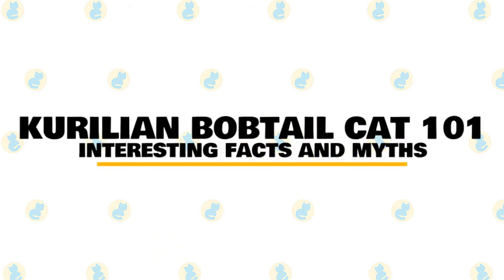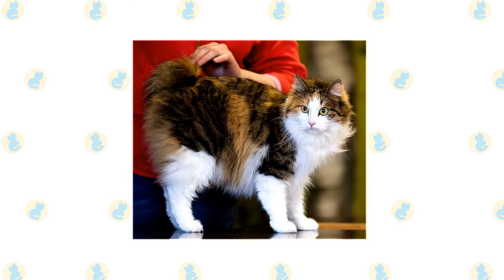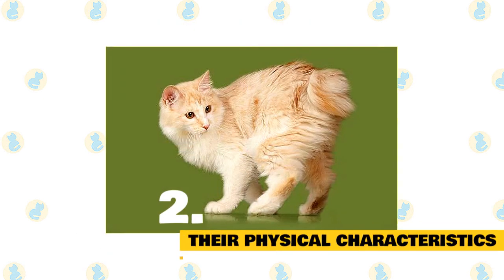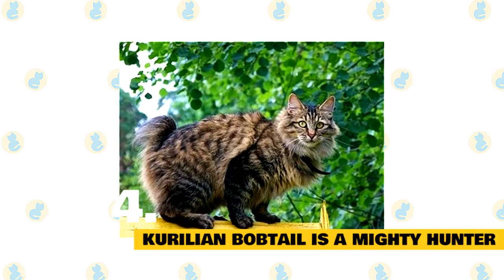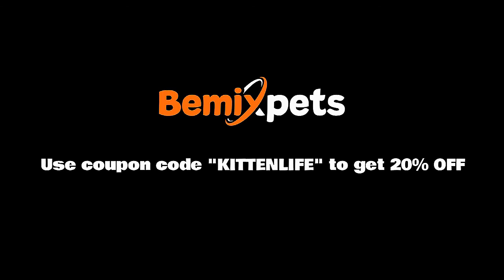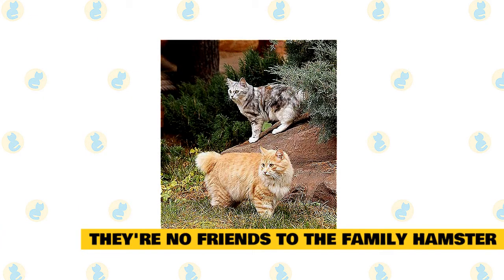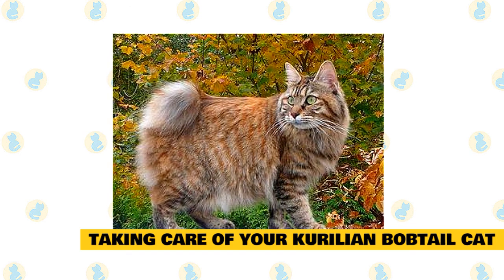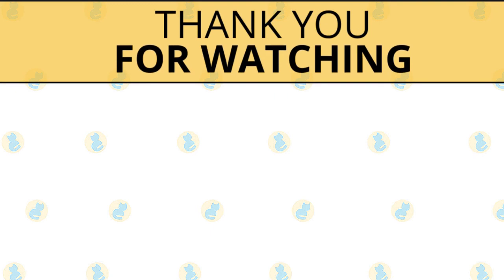Kurilian Bobtail Cats 101 : Fun Facts & Myths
In today's video, we are going to talk about some interesting facts and myths about the Kurilian Bobtail Cat.

The Kurilian Bobtail is a strong cat with a wild appearance, medium to large in size, brawny with strong substantial boning, but despite the Kurilian Bobtails looks they are very gentle. It is one of the thirteen natural breeds of cat recognized by TICA.

The Kurilian Bobtail’s looks are deceiving. At first glance, he may look compact, but when you pick him up, you discover that he’s a solid bundle of muscle. The cats may not reach their full size until they are 5 years old. The Kurilian is sometimes said to resemble a lynx, with his bobtail and long hind legs.

Those long hind legs make this cat a superb jumper, and he’s renowned for his hunting skills. If you live with a Kurilian, any rodents in the area are at risk.

They are also known for enjoying playing in the water, not surprising given their island heritage and a water-resistant coat. The Kurilian can snag a salmon in his homeland, so guard your koi or other fish carefully from him. He can adapt to many different climates and environments, from country to city.

This is a highly active cat, but that doesn’t mean he won’t sit still for a little petting. He’s usually trusting and friendly, traits that may make him a good companion. He may, however, choose a single person to be his favorite, leaving other family members out in the cold.

Here are some of the interesting facts about the Kurilian Bobtail Cat, which will give you some further insight into its characteristics and temperament.

1. Kurilian Bobtail's History and Background.

The Kurilian Bobtail is a natural breed of cat tracing its origins to the Russian Island of Sakhalin and to the Kuril Islands, an archipelago of approximately 56 volcanic islands, stretching 700 miles between the Russian peninsula of Kamchatka and the Japanese island Hokkaido, separating the Sea of Okhotsk from the Pacific Ocean. It is documented in Russia that cats with short tails have been on the islands for at least 200 years and were brought back to central Russia in the middle of the 20th century by members of the military or scientists. Because of their natural instinct for hunting, they are popular as a domesticated feline in Russia for their mousing abilities.

While popular in Europe because of their laid back temperament, they are still unknown in North America, with less than 100 of the breed in the United States. The Kurilian Bobtail was accepted to Championship status by TICA in 2012.

2. Kurilian Bobtail's Physical Characteristics.

The true phenomenon of the Kurilian Bobtail is the pom-pom appearance of their tail. Every Kurilian Bobtail has a unique tail structure giving each its own unique signature.  It is impossible to find two identical tails on the Kurilian Bobtail and such a diversity of tails gives even more charm to the breed. The short, bushy tails can be shaped like a whisk, a spiral, or a snag that consist of anywhere between 2-10 vertebrae kinked many times in various directions and with different degrees of articulation.

On first seeing, Kurilian Bobtail you may think that the cat is not particularly heavy, but upon lifting the cat it becomes apparent that these marvelous creatures are very solid and brawny. Mature males can weigh as much as 15 pounds, however, females are generally smaller weighing between 8 and 11 pounds.

3. Kurilian Bobtail's Coat and Colors.

The Kurilian Bobtail can be short-haired or semi-longhaired with a soft, silky coat. The Kurilian Bobtail comes in a variety of traditional colors in solid or tabby, and these colors with any amount of white on their body. Some of the most stunning Kurilian Bobtails also exhibit silver highlights.

4. Kurilian Bobtail is a mighty hunter.

When they first began to become popular on the Kuril Islands, it was for their legendary hunting skills that they became most loved. If a house had a mouse problem before a visit from a Kurilian, it sure as heck wouldn’t by the time it left.

The hind legs of the Kurilian Bobtail are long, a characteristic that makes her an incredible jumper. They also aid in her hunting endeavors. And speaking of hunting: Though a sweetheart through and through, the Kurilian Bobtail is, first and foremost, a hunter. She can fish like no other and catch even the smallest of critters. If you have a fish pond or share your home with small animals like mice, hamsters, or rabbits, she may view them as prey, so keep her away.

All these years later, and those hunting instincts are still very much in force.